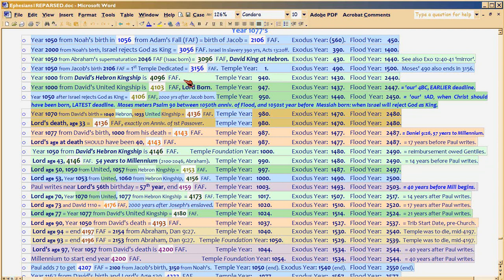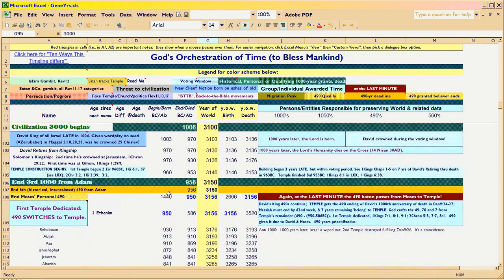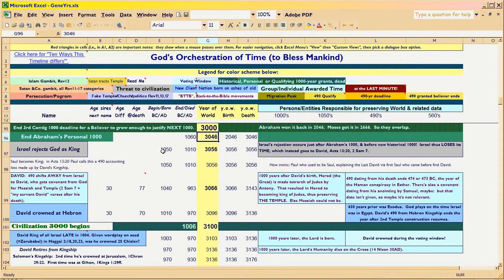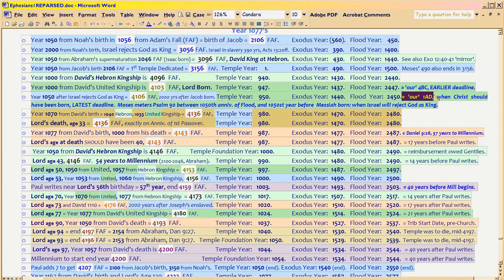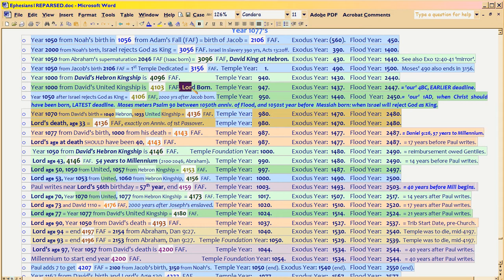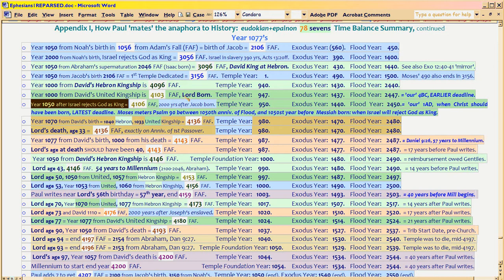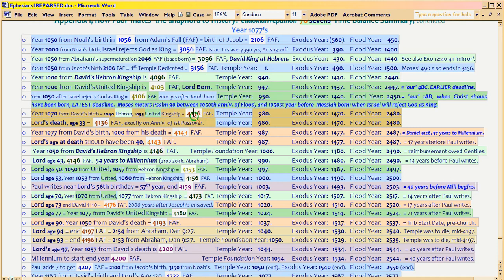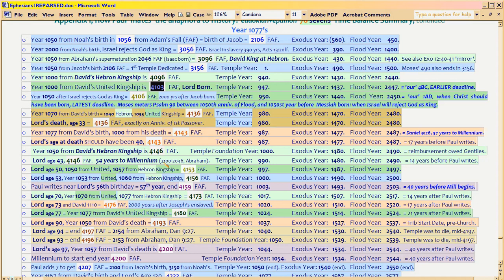PATU21 How 4BC = 1BC Birth of Christ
Key to understanding Rapture provenance, is to know when Christ was born and WHY He was born then.  Satan's not stupid.  If he allows this info to be clear, it will become obvious that pre-Trib Rapture is valid as a promise to CHRIST, through Whom Israel inherits, Galatians 3:16 and especially 4:4.

So, much disinformation is on the internet; and for a good 200 years, scholars have been using Josephus rather than Bible, to decide if the Lord was born 4BC or 1BC, based on.. get this.. ECLIPSES near Herod's death.  The fact that any Roman would automatically say an eclipse occurred to augur the death of a great man, goes unheeded.  The fact that there are three eclipses a year also goes unheeded.  In other words, they hang their decisions about the Lord's birth based on when they think some eclipse happened, rather than based on Bible.  Ooops.

Even so, there really is a three-year variance, and in three ways, lol!

1.  Romans disputed the age of Rome at the time we call '1AD'.  That year, most Romans deemed Rome herself to have been born 750 years prior.  But a guy named Varro got the ear of Augustus, and convinced him that Rome's age that year, was 753.  By the time Paul wrote Ephesians, the Varronic 'calendar' had become law, under Claudius.

2.  We've been using the Varronic calendar, ever since.  Question:  is Paul using the Varronic calendar? Maybe.  His Anno Domini satire on Rome, Church is well-matched to the meter (each syllable = 1 year AD).  Complicating this story, is the fact that in the sixth century AD, a guy named Dionysius under Pope Gregory, inexplicably cut four years from the Roman calendar, resulting in our present BC/AD structure; with the result that to balance, we must say Christ was born in 4BC.  So notice:  Dionysius' error changed the calendar back to the 'popular' idea that Rome was 750 years old, not 753 years old, in '1AD'.  Aha.

3.  Bible's timeline actually did schedule Christ's birth to be three years LATER than actually occurred, to balance to the DEADLINE for His Birth which pertained prior to David's United Kingship.  Moses even timed Psalm 90 to that schedule.  But the actual years of David's Kingship SHORTENED the allowable deadline for Messiah's birth.  So in the Bible you see two time tracks for His Birth, each three years apart!

Clever of God to allow the Romans and Dionysius to have three-year variances in their own calendars, don't you think?

Most importantly, this 3-year variance is the accounting origin for the Tribulation.  For until David died, the credit owed the Gentiles was right on time, 54-years early.  But when Solomon DELAYED STARTING THE TEMPLE after David died, the credit owed lengthened.. by 3.5 years.  Thus what was a 53.5 year credit owing to Abraham supermaturing early, became 57.

Moses was given the ultimate differential to code into the Law: expressed by Pentecost plus Passover, Jubilee plus Tribulation, each a 57 (days between Passover and Pentecost and a like amount between Pentecost and 9th Av).  Expressed as 56, because 56th birthday is 57th year and 56 is divisible by 7;  so this '56' is a common metrical theme.  Ultimately, it became the sum of 49+7, meaning 49 missed sabbatical years plus the seven extra due ON them, giving rise to a shortfall of 14;  so the 62nd week was to be for Messiah, after that the Tribulation.  But He died at the end of the 61st week.  The fact goes unnoticed, since scholars use lunar years, and mistake David's age at death.  Ooops.

REVISED doc links (updated for this video) or htm , but you need BibleWorks fonts to read them, . I can't get the hyperlinks to convert into pdf, again.  Am working on it.   The htm for page 134 looks awful, and I can't fix that either.  Best to just download the Word doc and the Bibleworks fonts.